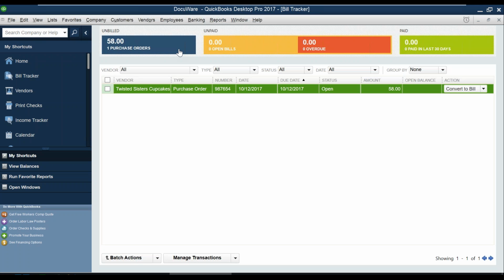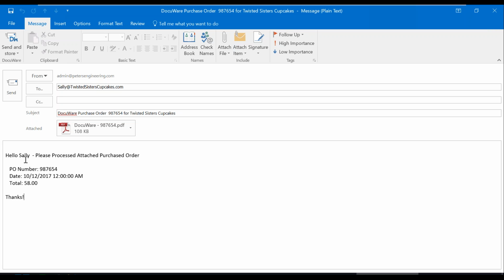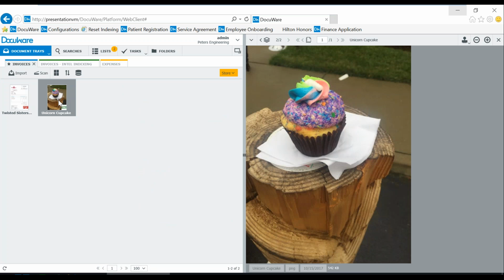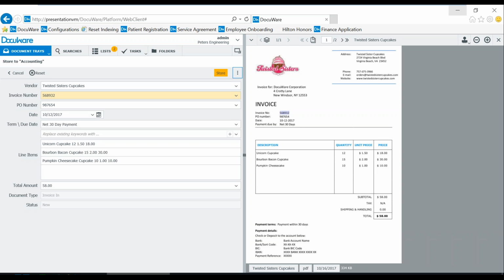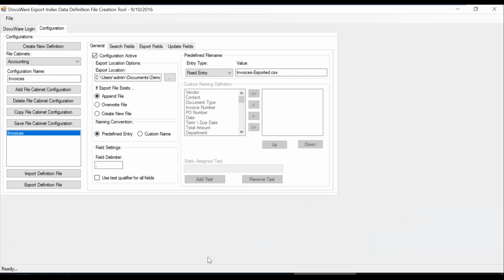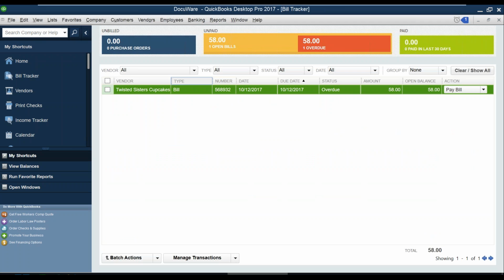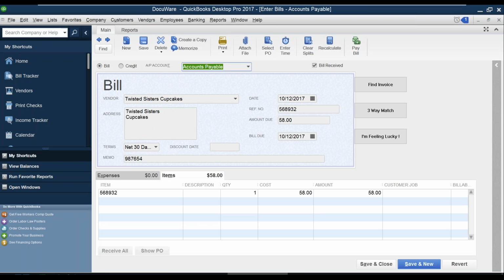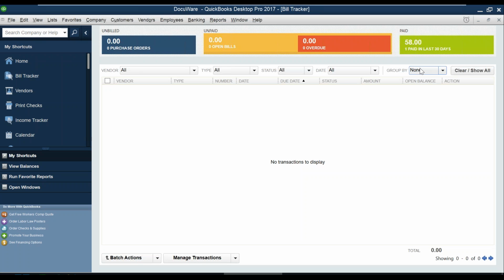DocuWare QuickBooks Integration Demo 2